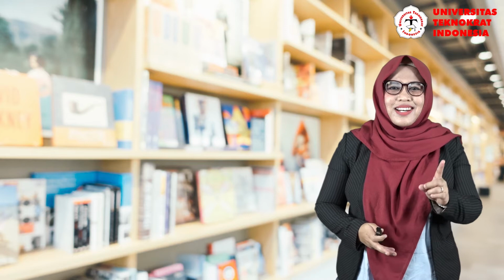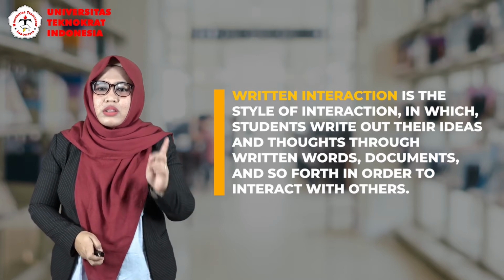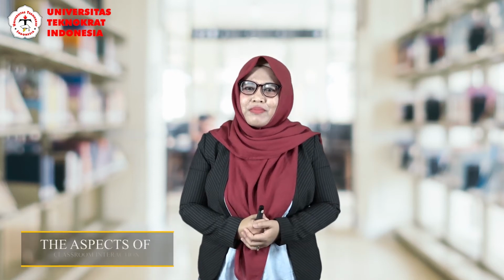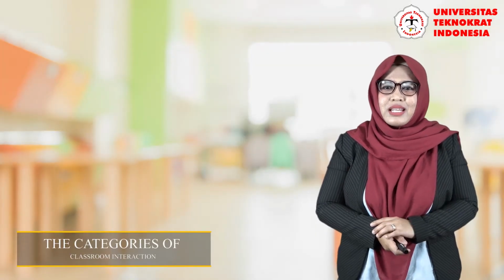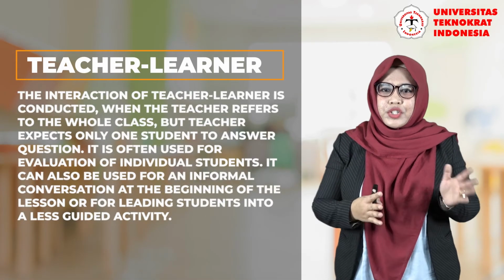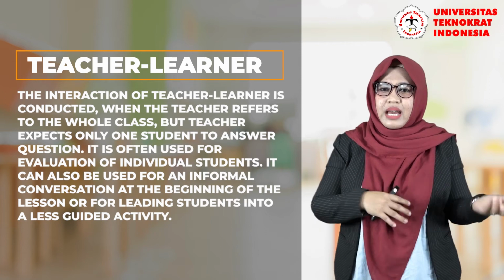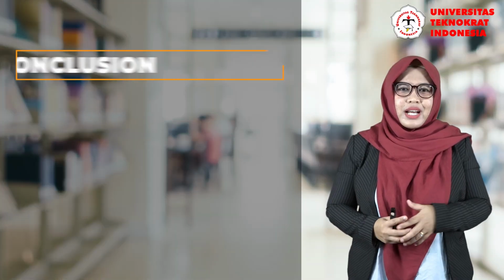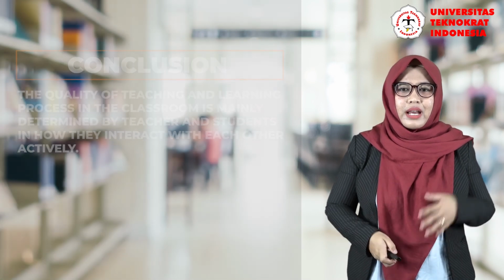Building Positive Teacher-students Relationships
Mata Kuliah   : Classroom Management
Materi             : Building Positive Teacher-students Relationships: Patterns Of        Interaction
Dosen             : Fatimah Mulya Sari, M.Pd.

Video              : Editor Adi Yostamara